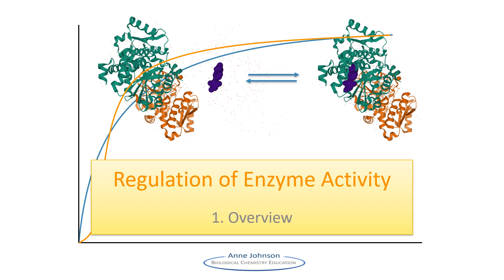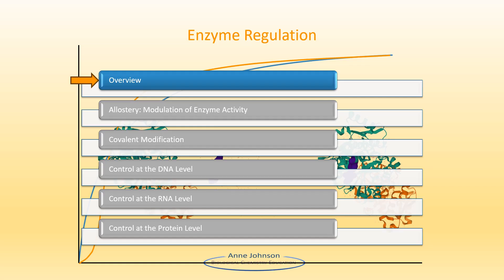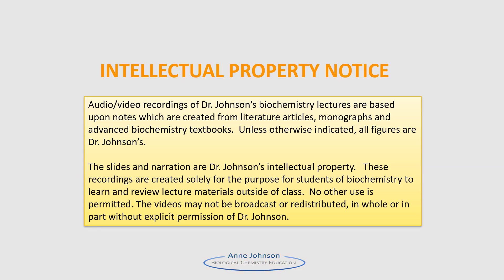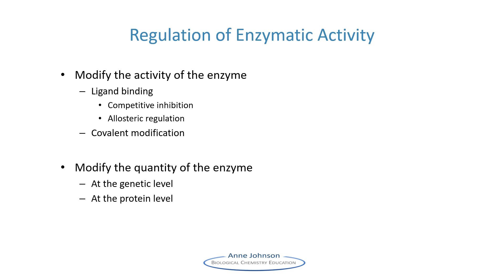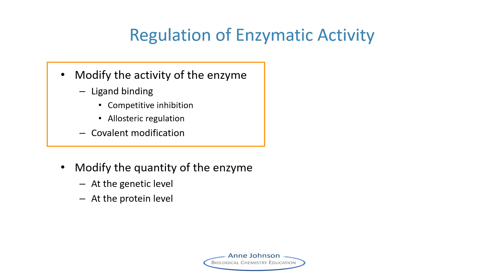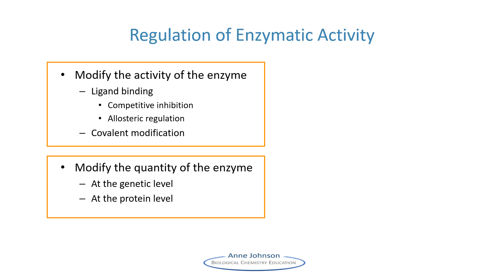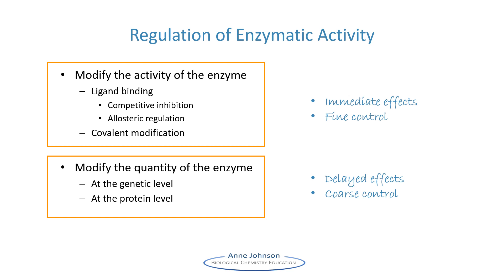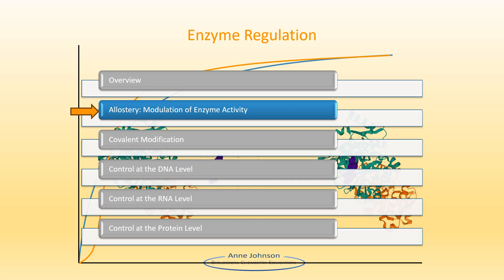Regulation of Enzyme Activity, pt. 1 - Overview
An overview of the different ways enzymes can be regulated.